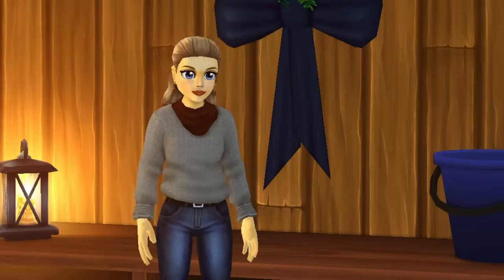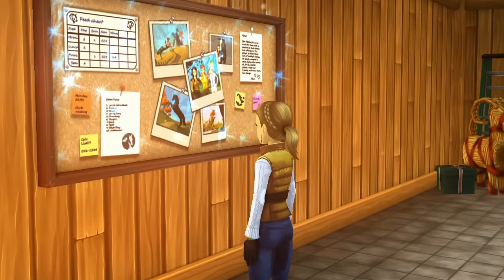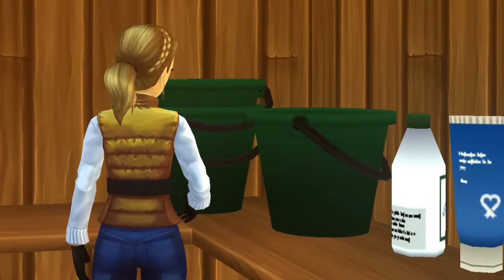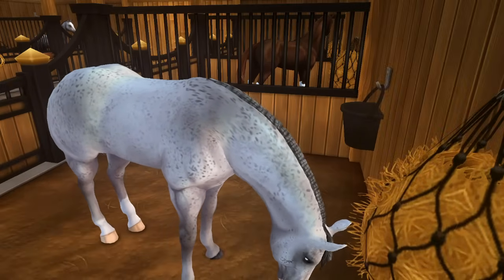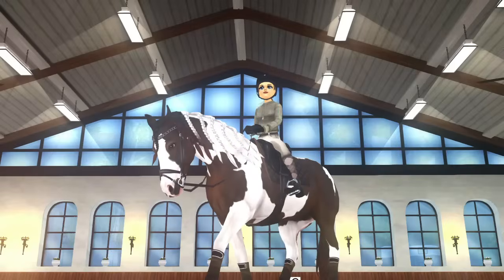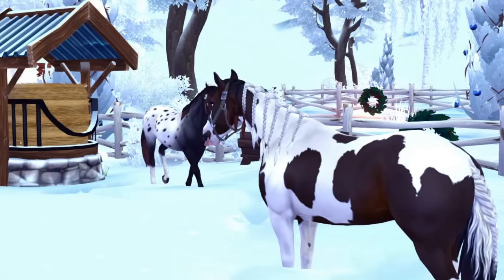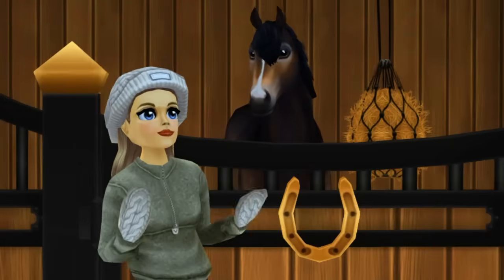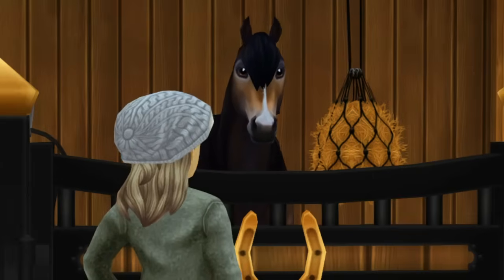Winter Morning Barn Routine ~ Lessons, Lunging, Chores & More II Star Stable Realistic Roleplay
Join me on my average winter morning routine here at the Silverglade Equestrian Center!
Want to ask me something about creating horse gaming content or have any other questions?
A HUGE THANK YOU TO EVERYONE WHO HELPED!
FAQs:
Q: What do you use to record with?
A: I use Bandicam- it's free!

A: I edit with a software that is one time paid- Filmora Wondershare

Q: How do I be a part of one of your videos?
We can make something happen! I might make a Discord.